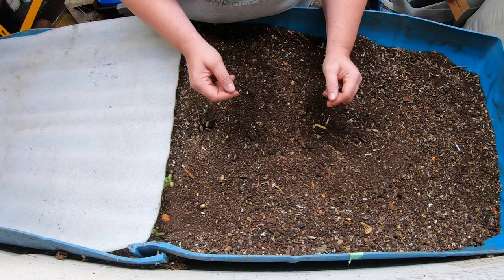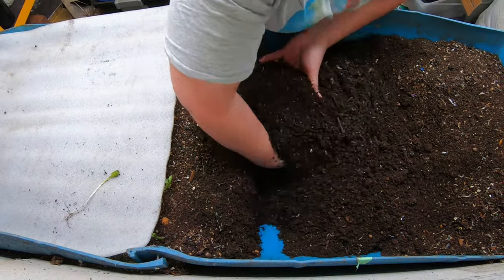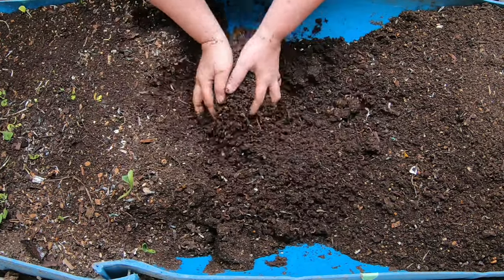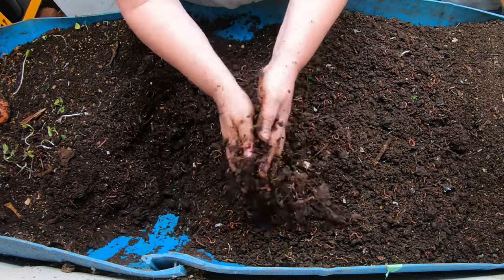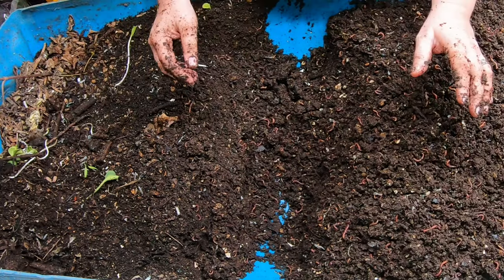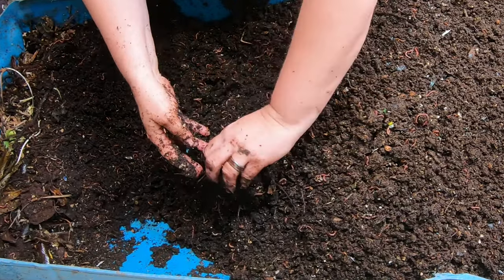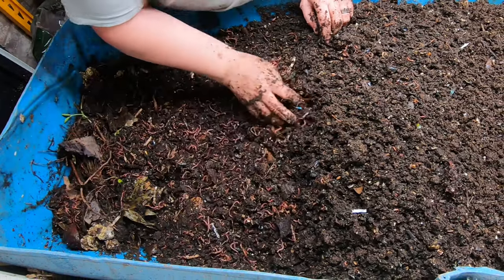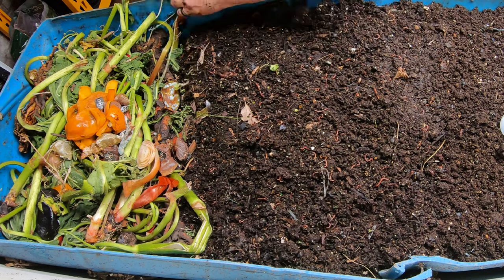55 Gallon Worm Bin WEDGE Method DEEP dive